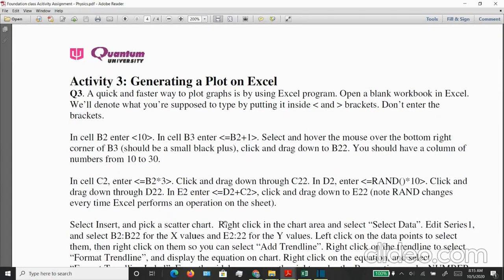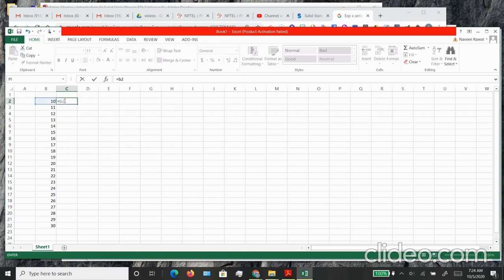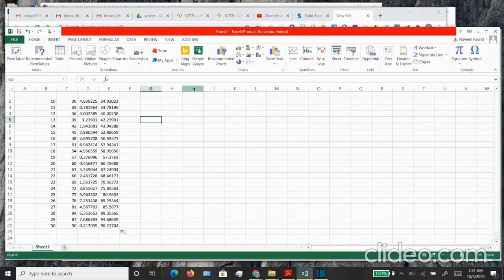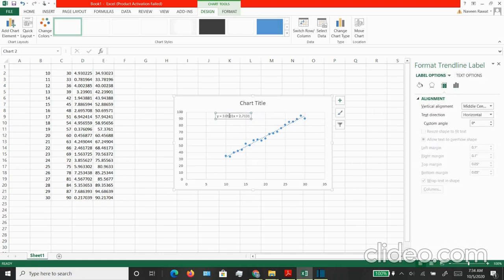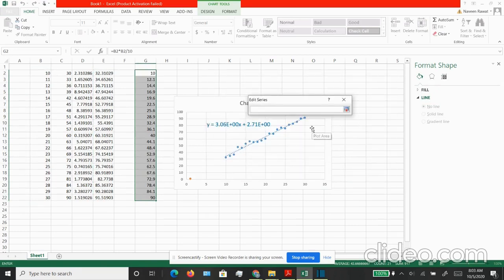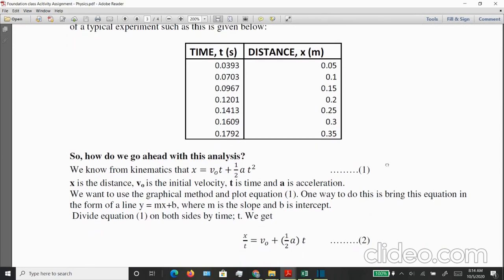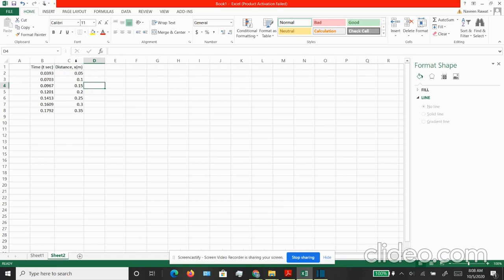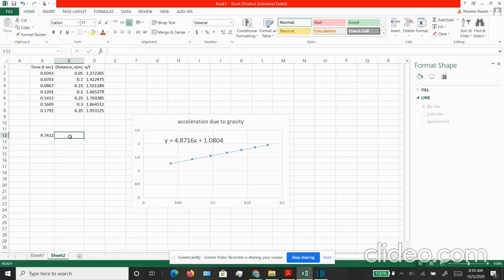Guided activity 2-graphing on excel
Guided activity 2
Plotting graphs on excel -scatter plots
linear and polynomial fittings

Foundation Physics is an introductory  bridge course for students entering the bachelors degree program at Quantum University. These lectures are compact versions of discussions of topics held in class.

 Lenovo Yoga

Camera Used For This Video:** smartphone

Screen Recording done using screencastify and Screencastomatic

Lighting - None

Editing Software**
ShotCut